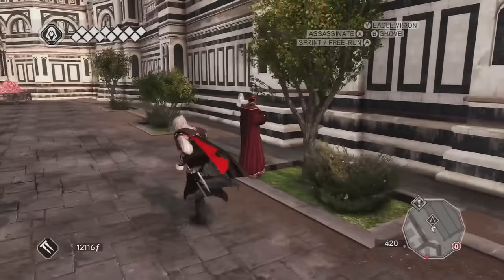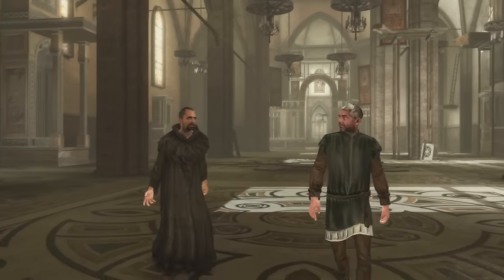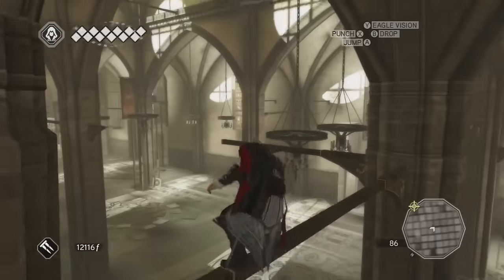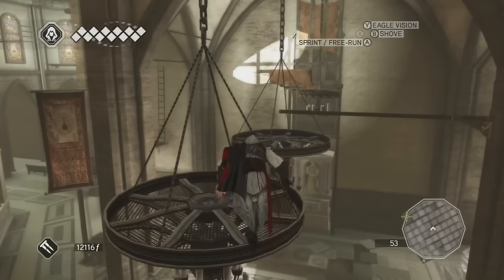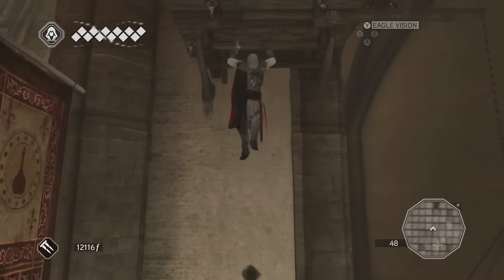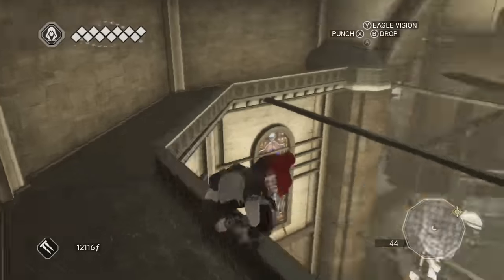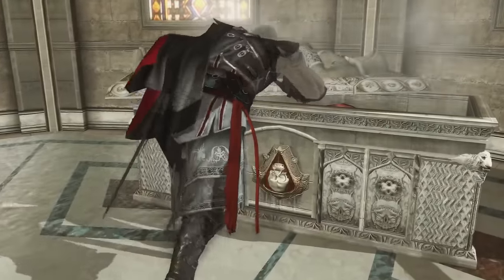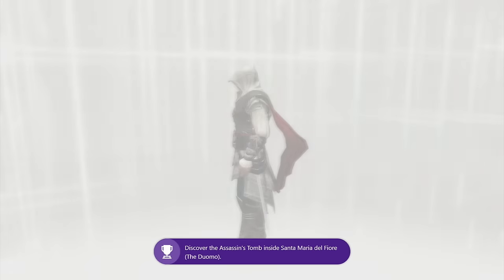Assassin's Creed: The Ezio Collection (AC2) - Assassin Tomb Guide 'Il Duomo's Secret'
Here is the first of 5 guides for the assassin tomb side missions in Assassin's Creed 2!